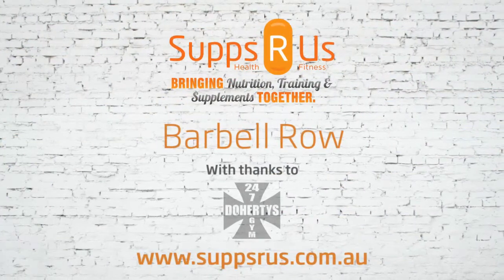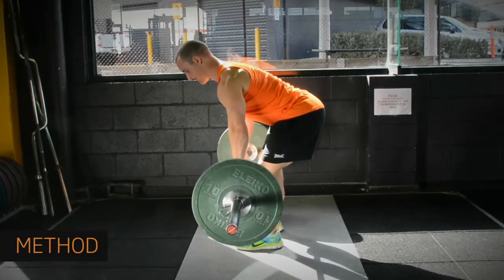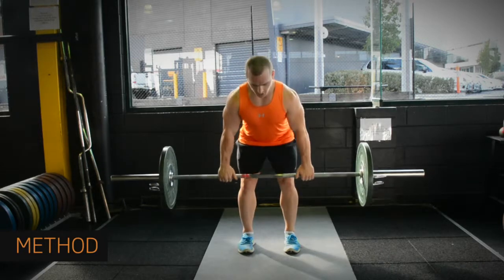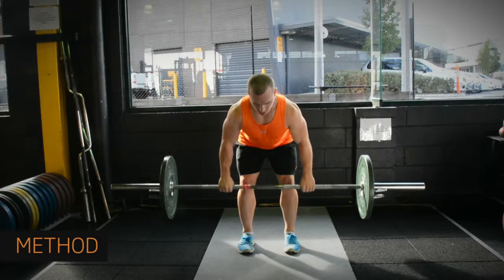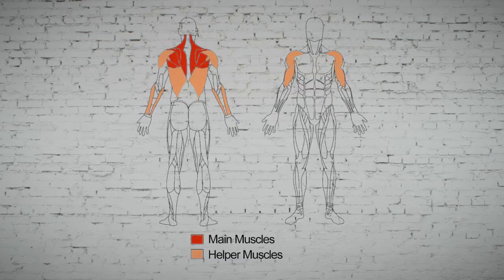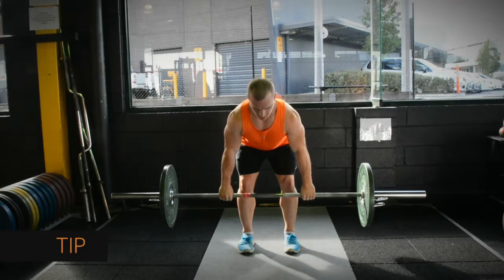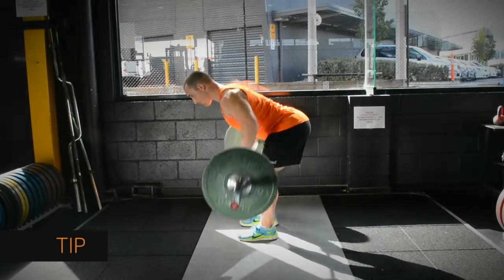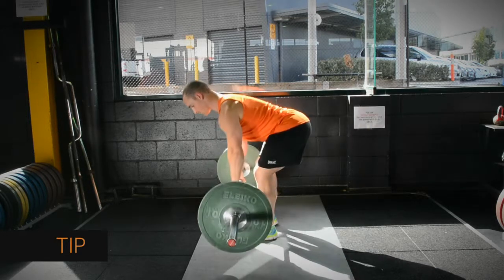4 Barbell Rows m SHORT Supps YouTube 720p